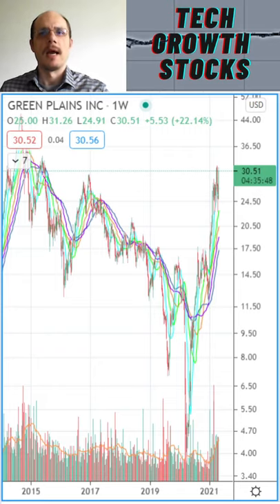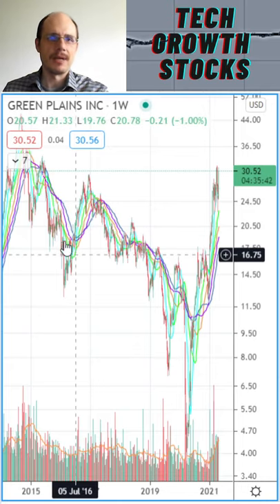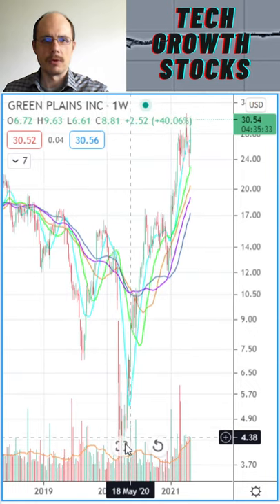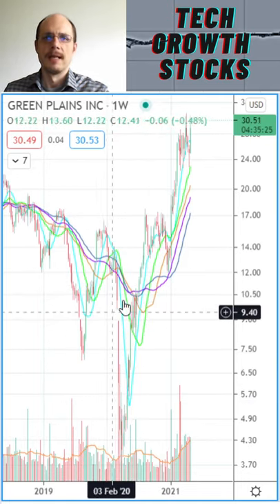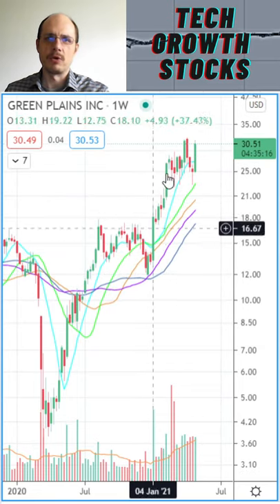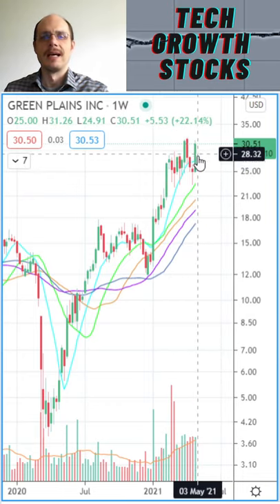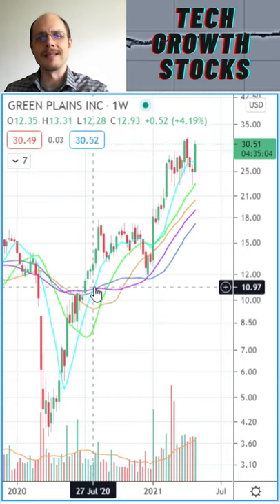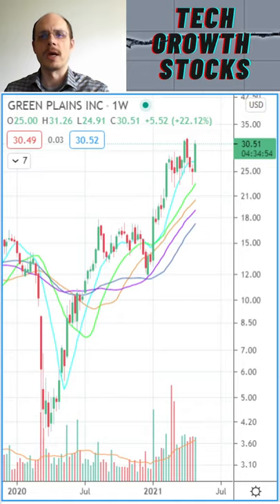Stocks I am Buying Today - GPRE Green Plains - Stock Picks 2021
Under no circumstances does the information presented in this video represent a recommendation to buy or sell stocks or funds. It should not be assumed that the methods and stocks presented in this video will be profitable or that they will not result in losses. Past results are not necessarily indicative of future results. This video is for educational and entertainment purposes only. The author may own stocks he discusses. Using the information presented is at your own risk.